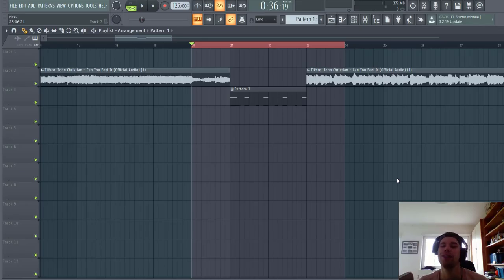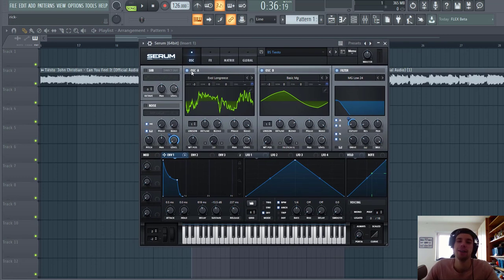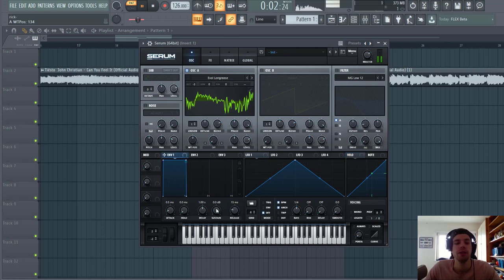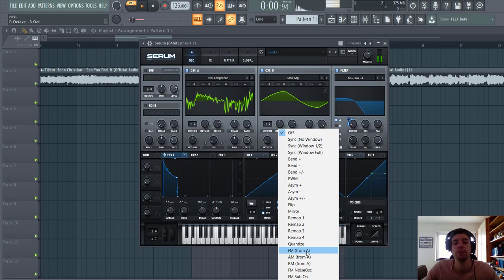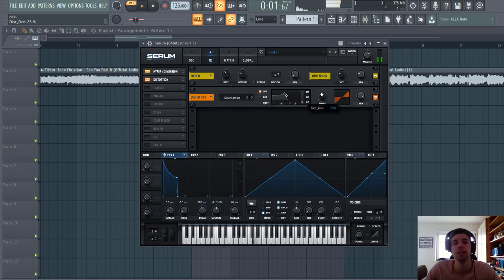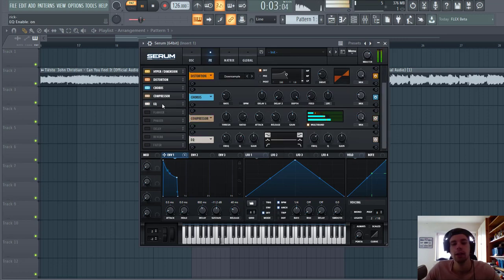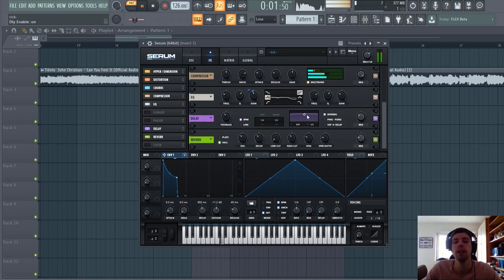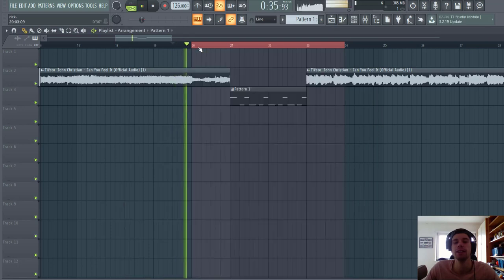How To Tiesto Style Basslines In Serum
In this Serum tutorial, I show you how to make a Tiesto style bass  in the style of Bass house in Xfer Serum. It's a remake of Tiesto and Mesto can't get enough . It's a recreation of The typical Tiesto Style bassline.